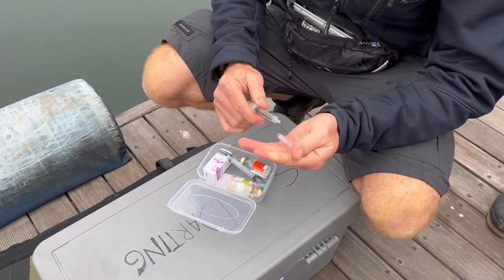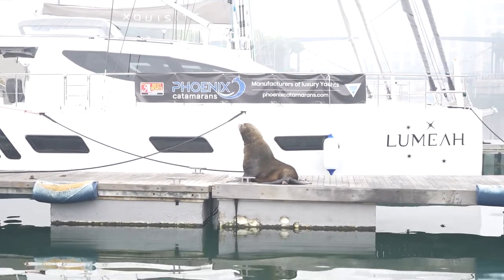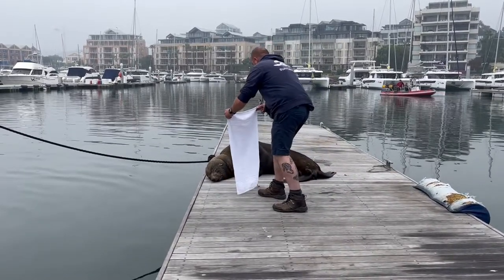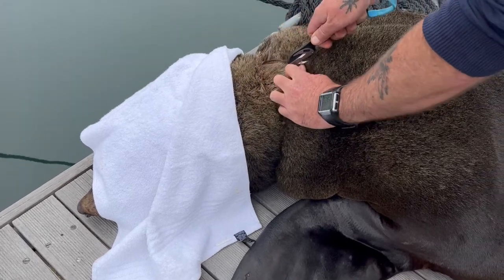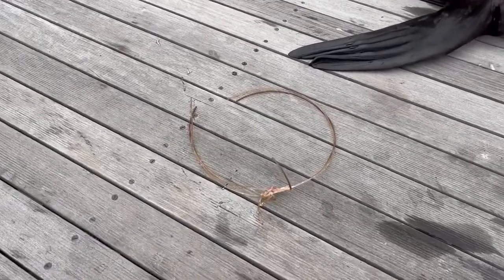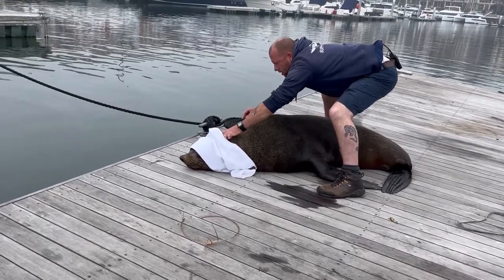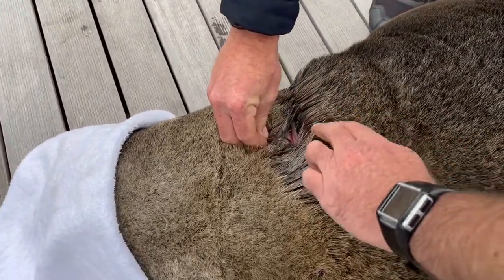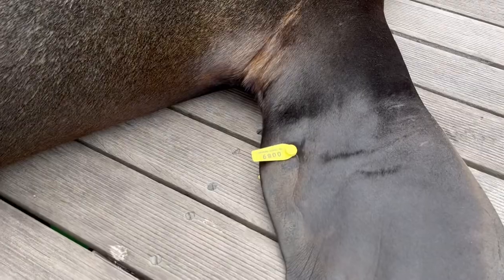Entangled Cape fur seal darted and rescued by Marine Wildlife team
Many of the seals in the Cape Town harbour become ensnared in nooses of discarded fishing lines, raffia cord, bait box bands, and other plastic pollution. If no action is taken, these nooses cut into the seals' flesh, causing wounds that lead to the death of the animal.

This particular Cape fur seal had been severely entangled in two nooses, which had caused serious injury. For this reason, the seal was not very active when it was spotted by the Marine Wildlife Specialists at the Two Oceans Aquarium. This provided the perfect opportunity to dart the seal so that we could safely approach it to relieve its pain by disentangling it.

The darting procedure is done in order to sedate the seal before any work can be done by the team. Once the anaesthesia kicked in, the team was then able to sever the nooses around the neck of the seal.

Once the disentanglement is complete, the seal is tagged so that the Marine Wildlife Specialist team is able to monitor the seal in future. The seal is then given a reversal injection that causes the anaesthesia to wear off and the seal to wake up.